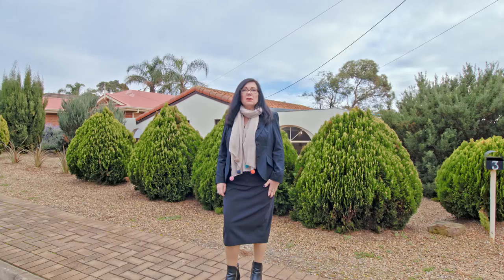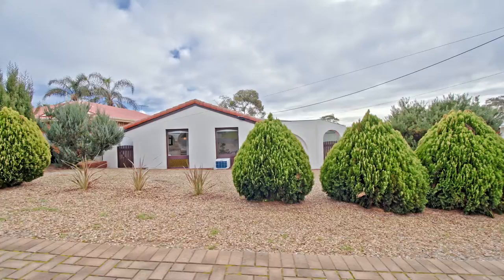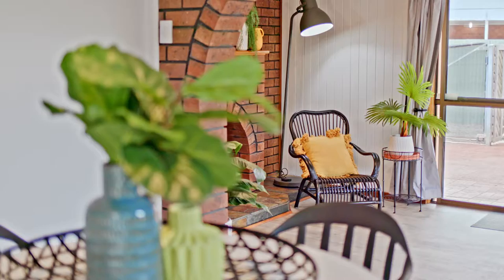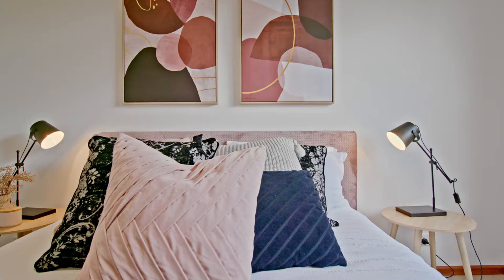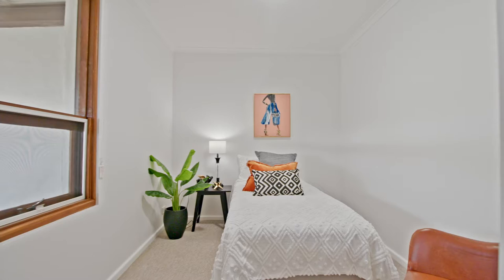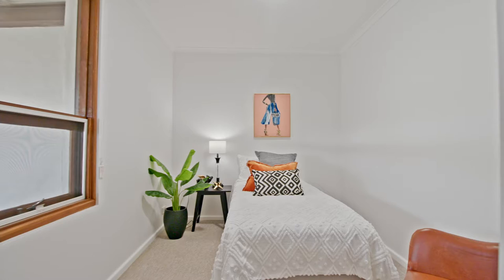Real Estate SA - 3 Bounty Street, Moana with Karen Hockley